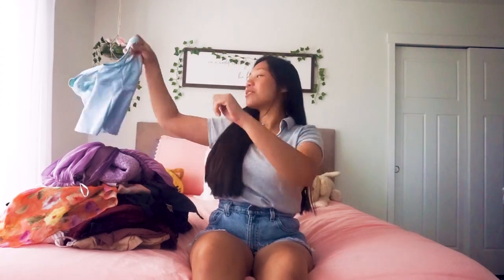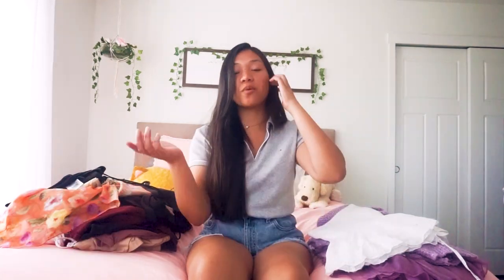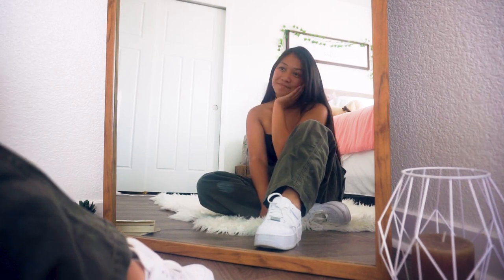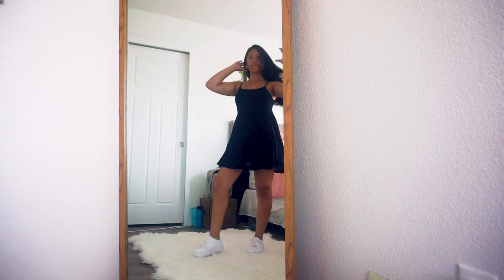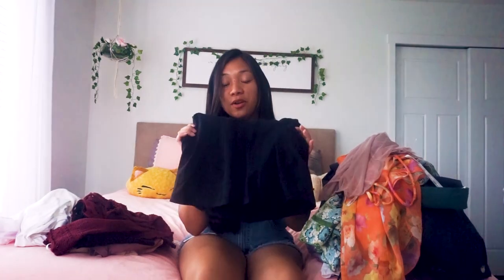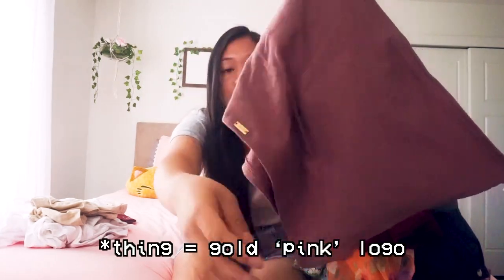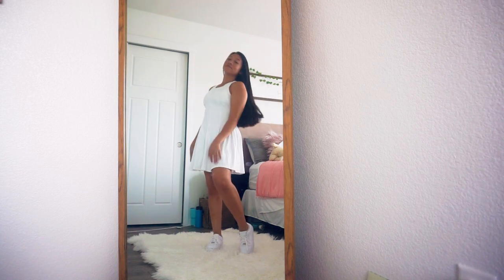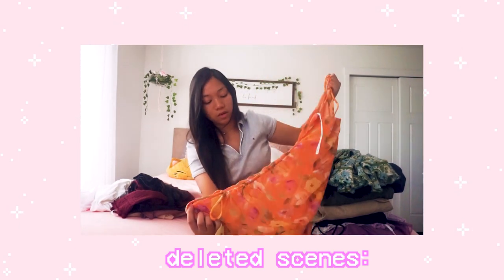A BIG OL' TRY-ON THRIFT HAUL + TIPS 2019 ✰ urban outfitters dupes, men's clothes, staple pieces, etc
in this video i try on all my clothes from this big ol' thrift haul for you! i found a lot of urban outfitters dupes, mens clothes, staple pieces for a wardrobe, and more! i also give you some good tips for when you are thrifting. hope you enjoy. (:

♡ katelynn

❀ ABOUT KAWAIIKACE ❀
hi! come on my adventures with me where we make art, travel, thrift, shop, chat about fashion and life and do many more fun things.☺